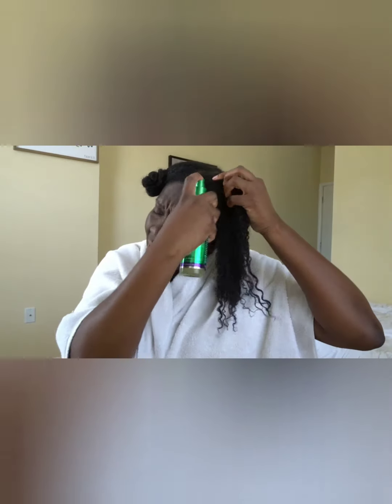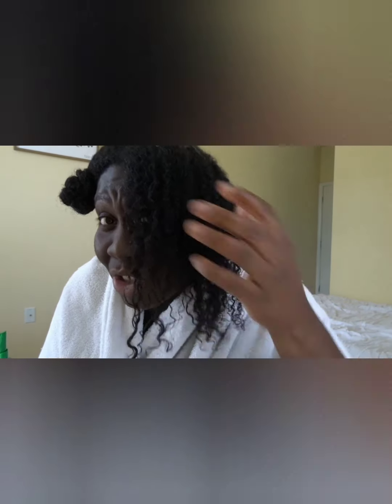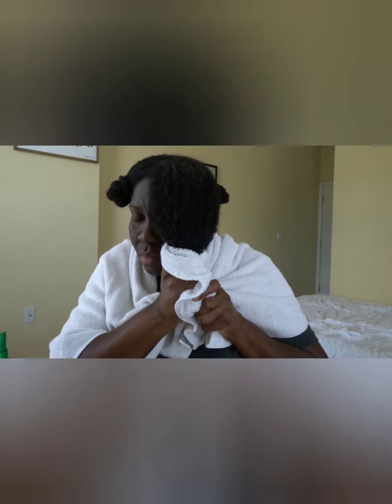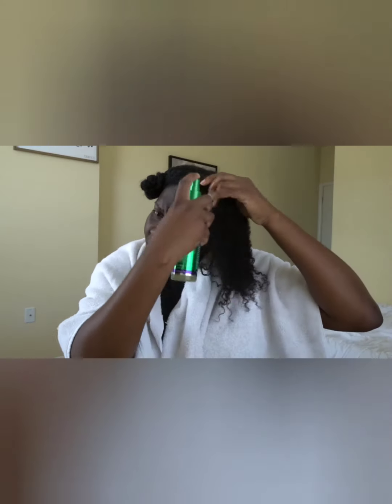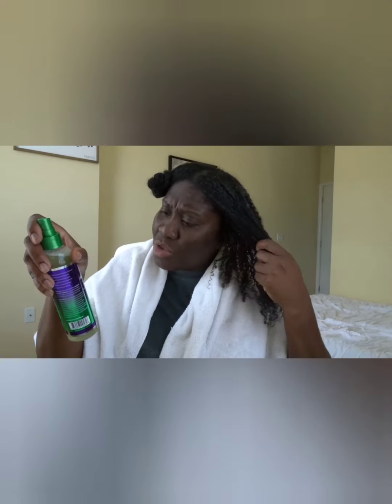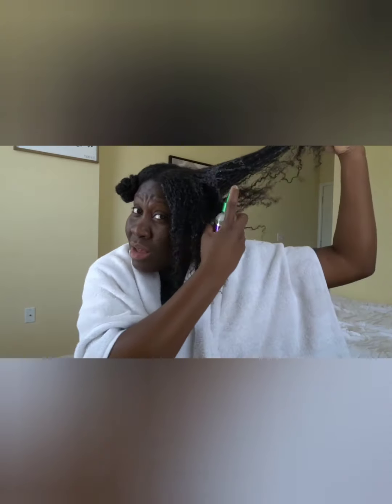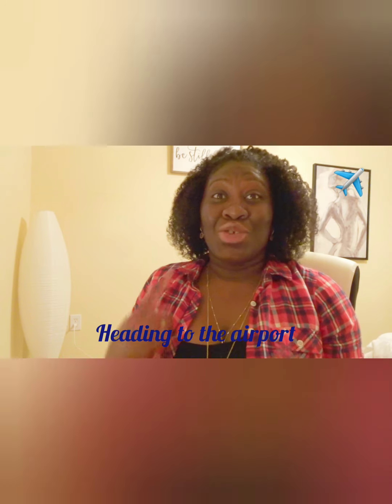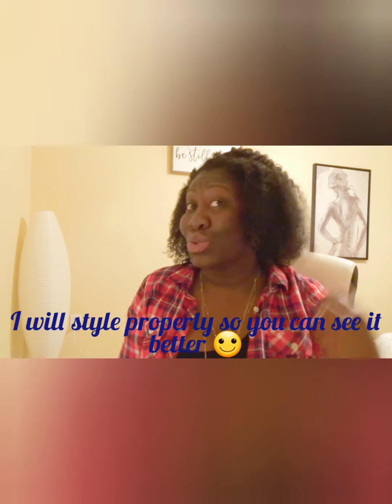How to | Flat Twist Out On My Natural Hair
I flag twisted my hair as oppose to two strand twist. The results are pretty much the same but wanted to try a different way.

Question: Have you ever flat twist your hair before? Did you like it or you prefer to apply two strand twists? Let me know. 🙂

Background music
* Over dey - Joshua Ali
* Closer -Joshua Ali & Jaron Nurse
* Thank you Lord - Positive

Edit, intro & close out using Youcut
* Go easy
* A little trip

Products used from The Mane Choice line
* Heavenly Halo shampoo and conditioner
*Hair type 4 leaf clover deep treatment mask and leave in spray
* Do it fro the culture leave in cream (in place of a twisting cream)
* Melanin hair care oil